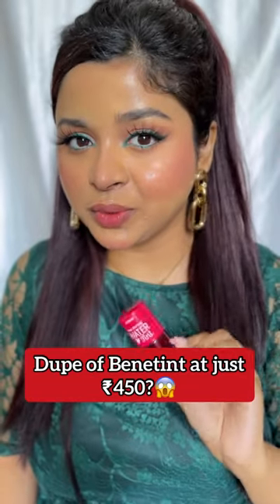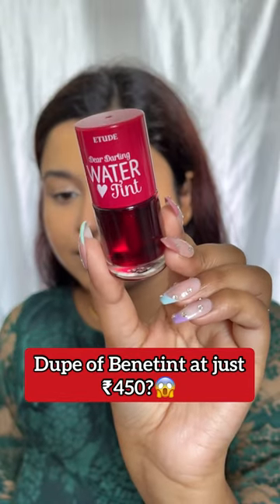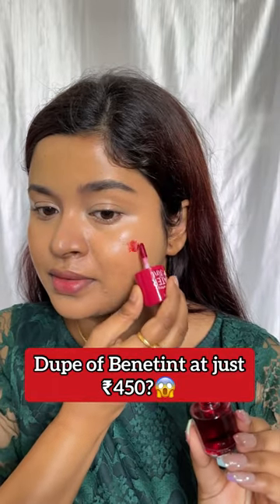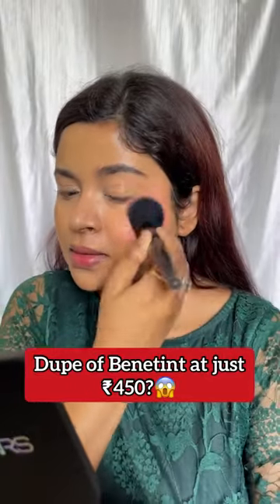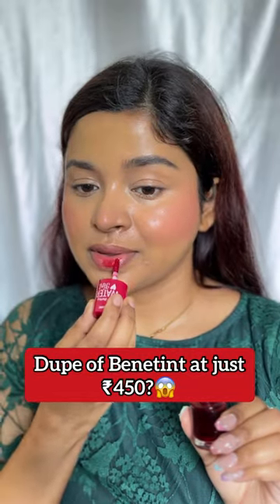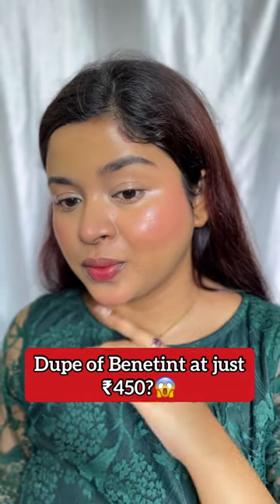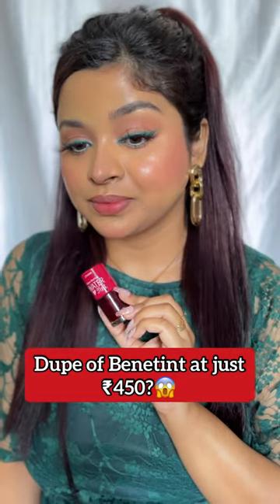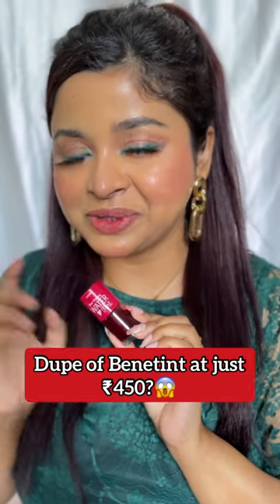Best longlasting tint💄❤️✨